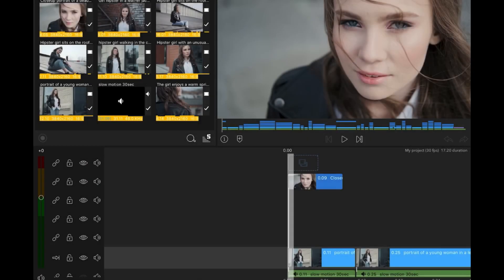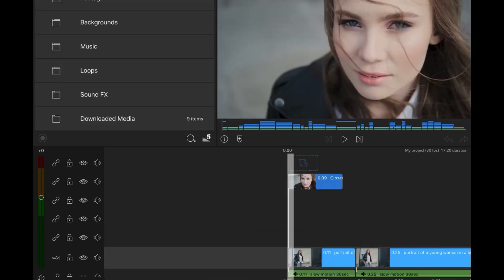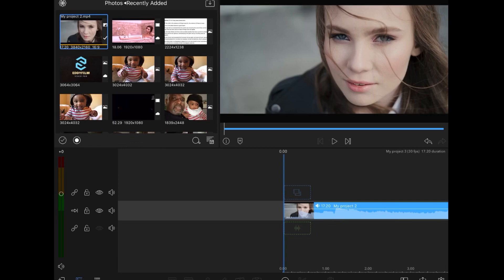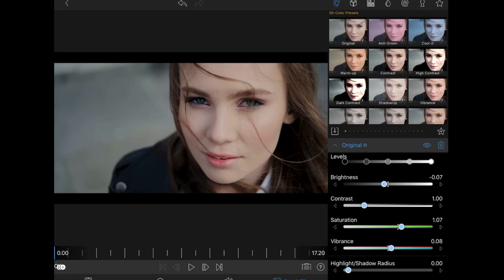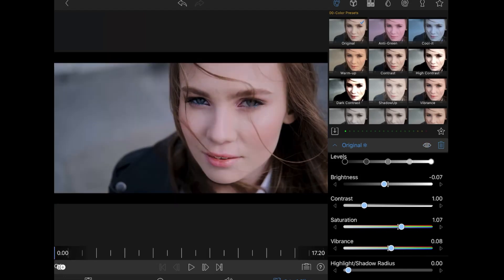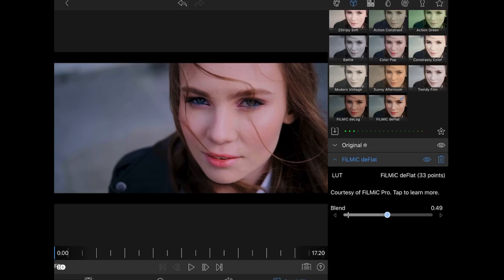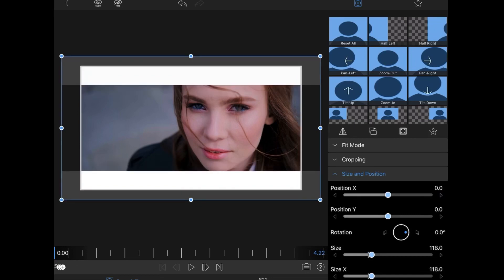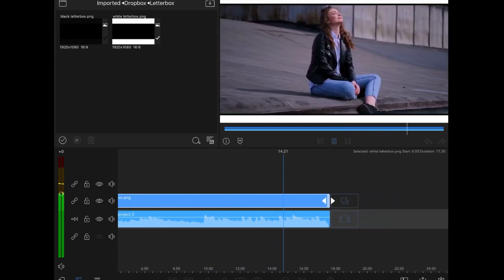LUMAFUSION 2.0 - Music Video Editing much better in 2019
This is my little opinion on lumafusion 2.0 this app is a must get for all the mobilevideoproducers contentreators and youtubers
ProCase iPad Pro 11 Case 2020 & 2018
Shure Microphone for clean audio recording
Noise Cancelling Headphones
Wall Tablet holder for tutorial recording
Neewer on Camera Video Light
Tripod for iPhone